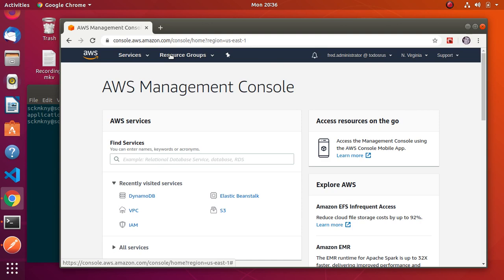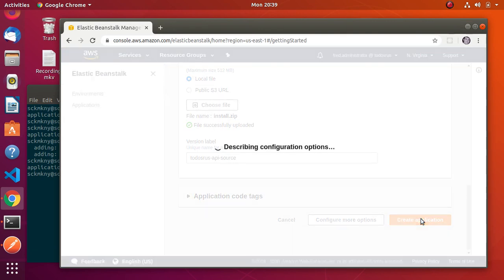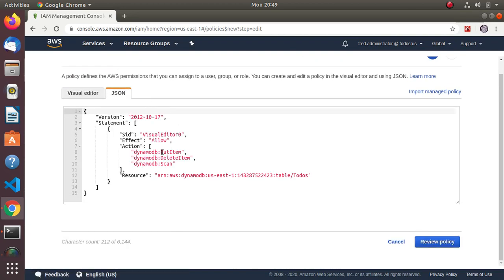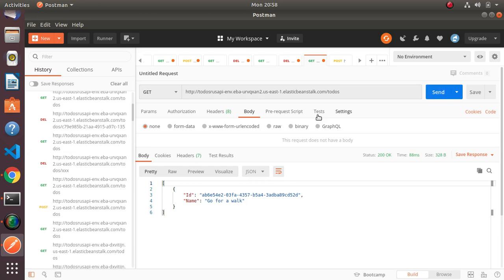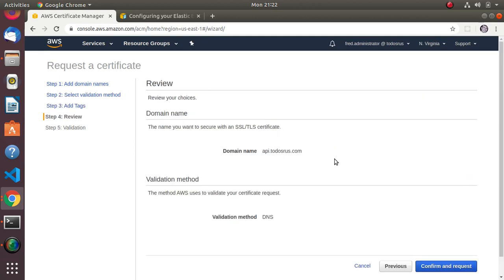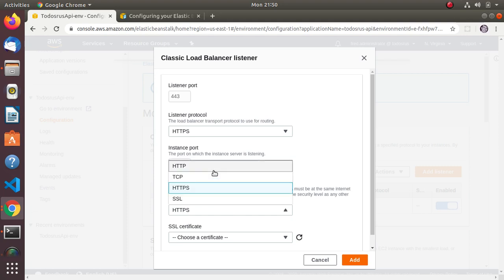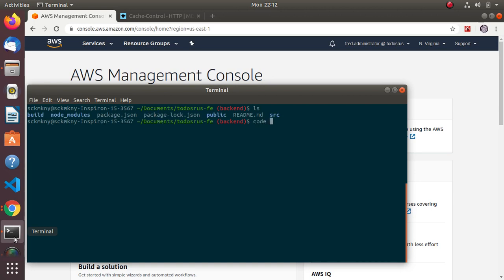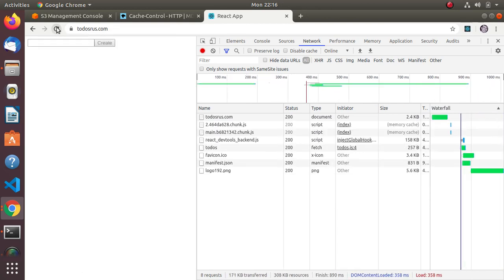An AWS Journey: Elastic Beanstalk Back-End